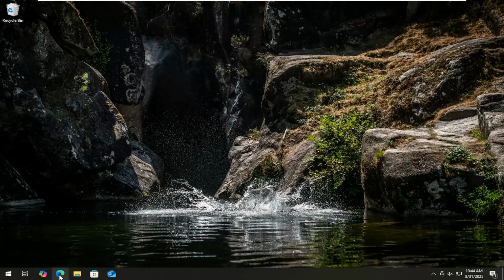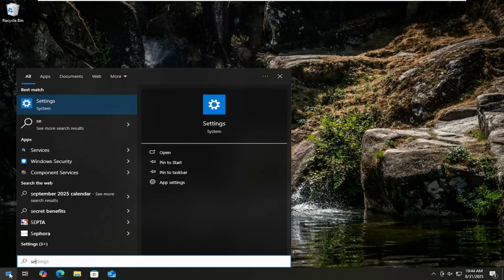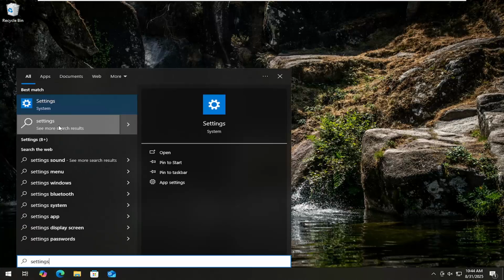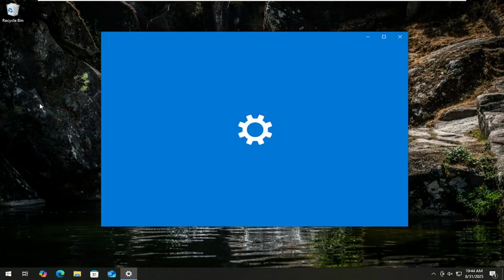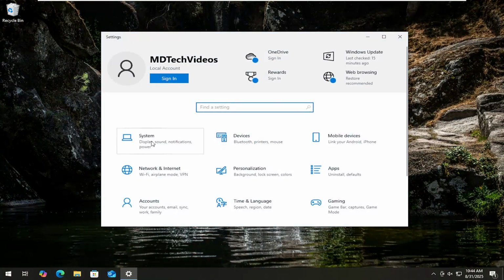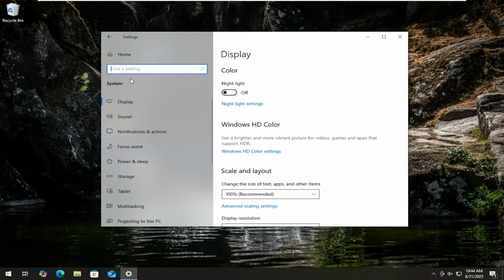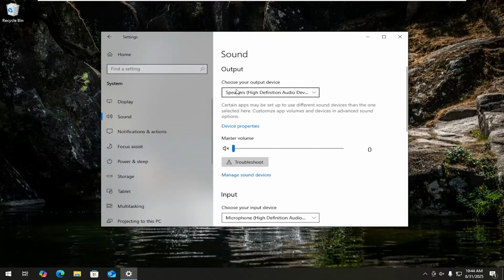How to Change Audio Output in Windows 10 & Set Default Speakers [Tutorial]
Changing audio output and setting default speakers in Windows 10 allows users to control where sound is played for music, calls, and media applications. This tutorial provides a clear guide on switching between devices and configuring default playback settings for optimal audio performance. It is designed for users who want flexibility in managing speakers, headphones, or external audio devices. By following this guide, Windows 10 users can ensure consistent sound output and improve overall audio experience.

Issues addressed in this tutorial:
Change audio output Windows 10
Set default speakers Windows 10
Switch audio device Windows 10
Manage sound output Windows 10
Windows 10 audio settings guide
Configure playback device Windows 10
Windows 10 sound management tutorial
Select default audio device Windows 10
Optimize speaker output Windows 10
Windows 10 audio device setup